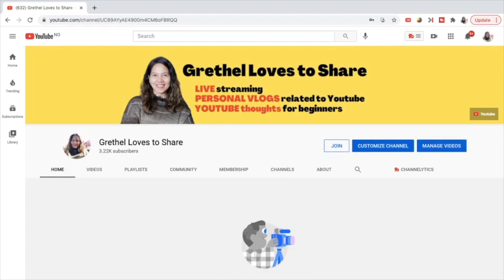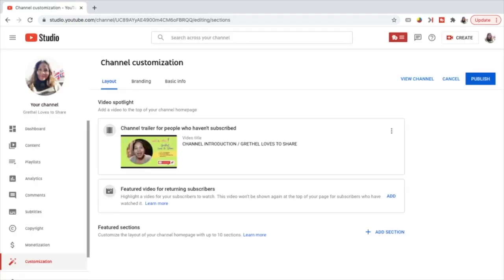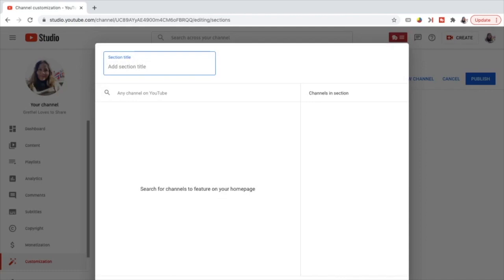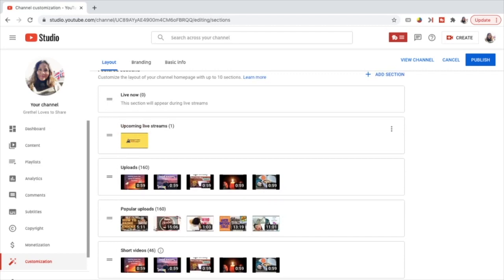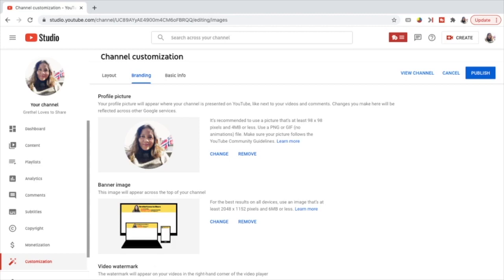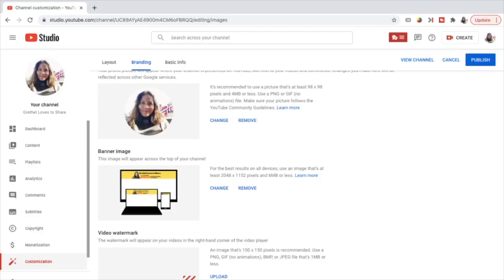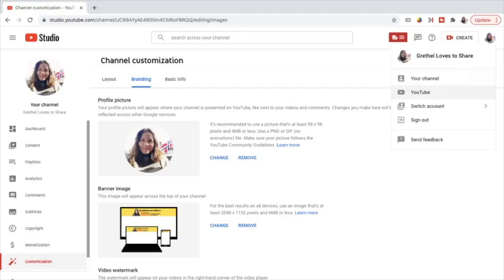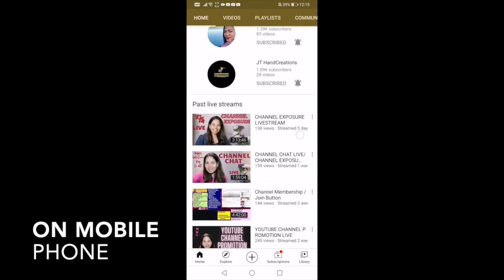How To Customize Youtube Channel Layout And Branding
This video is about how to customize youtube channel layout and branding. It will show you the step by step guide and also an information about what a channel layout and branding is, and why we should do channel customization.

Check out this video: I Share With You The LESSONS That I LEARNED As A NEW YOUTUBER